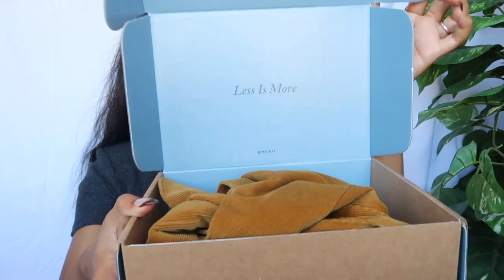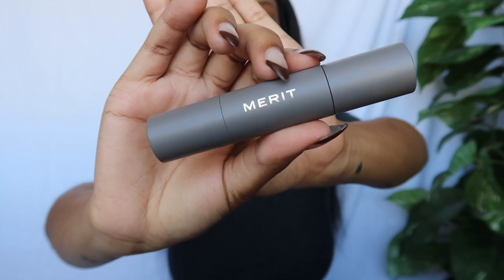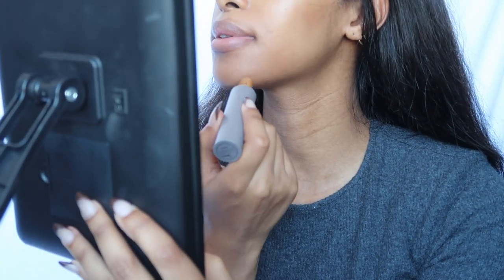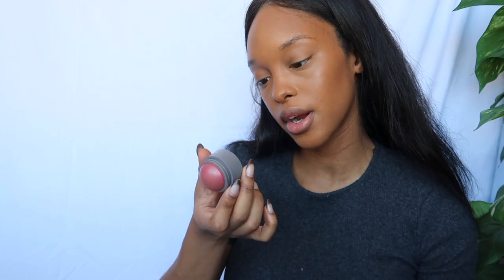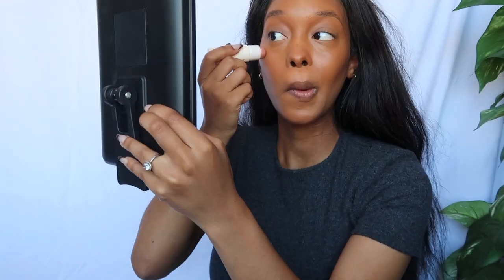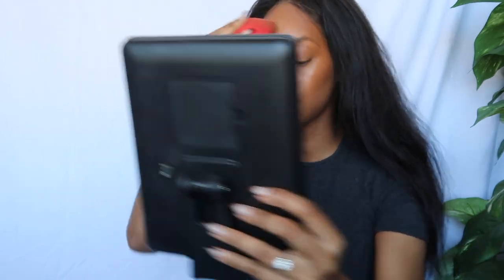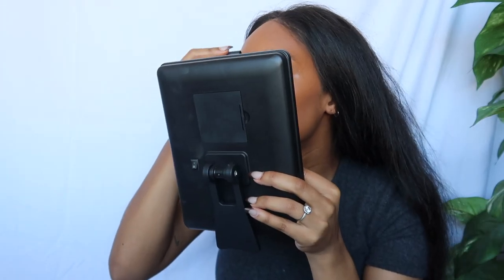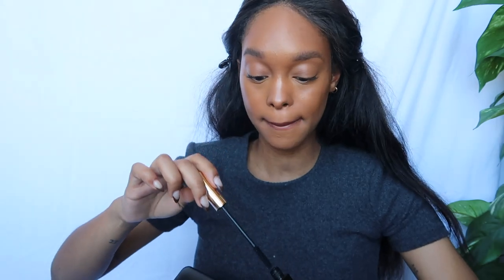MERIT (MINIMAL) makeup || FIRST impression + try on!!!!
AVAILABLE on Sephora.com and will be in select Sephora stores starting 2/19!

TO ENTER FOR THE TONOR 12inch RING LIGHT KIT:

FOLLOW BOTH JAY AND I ON INSTAGRAM!
TAG 3 PEOPLE IN THE POST!!